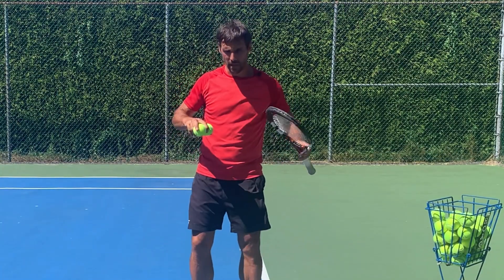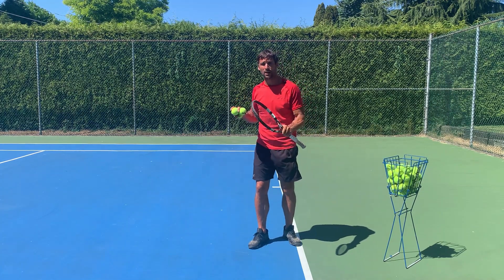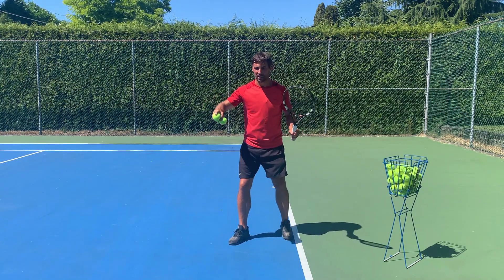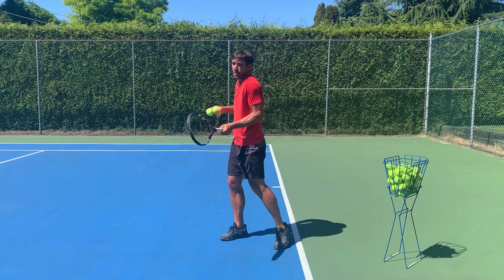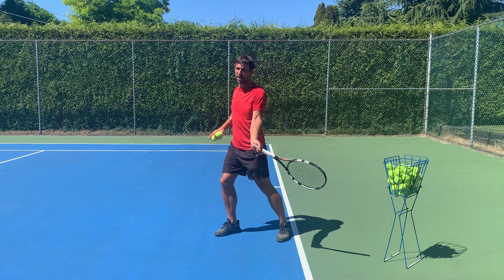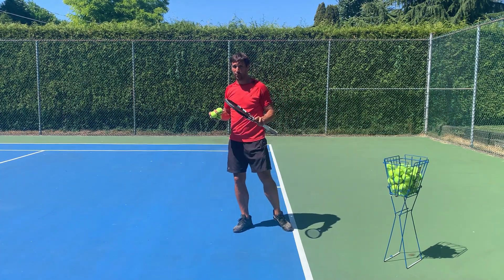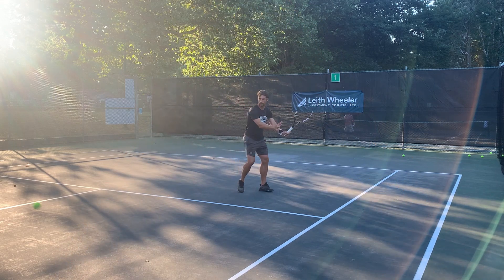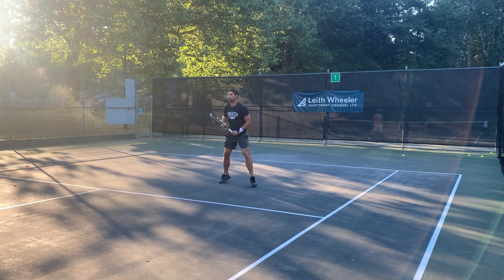HOW to improve any shot - TENNIS TECHNIQUE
Do you struggle to improve your technique? In this video I explain why so many people find it hard to improve their tennis technique. You’ll also learn how to improve any technique - forehand, backhand, serve, volleys & overhead.